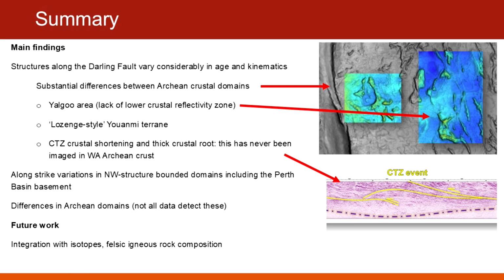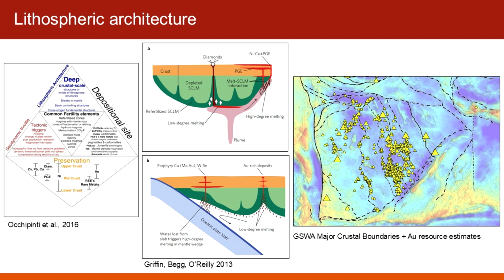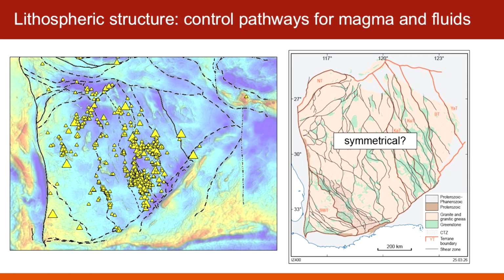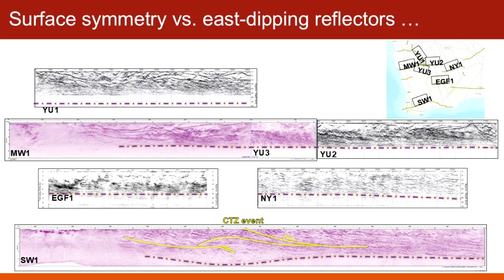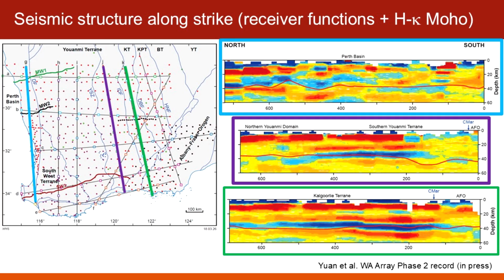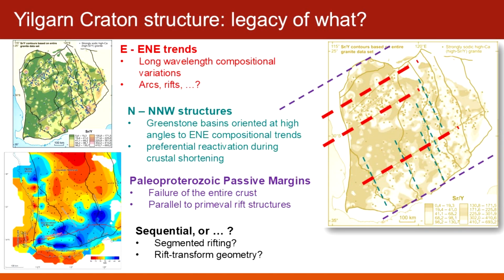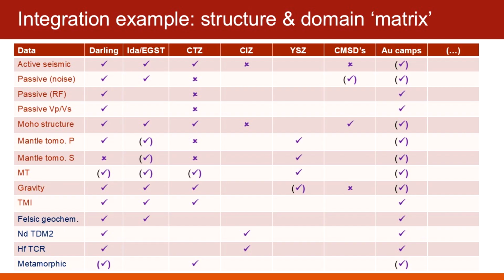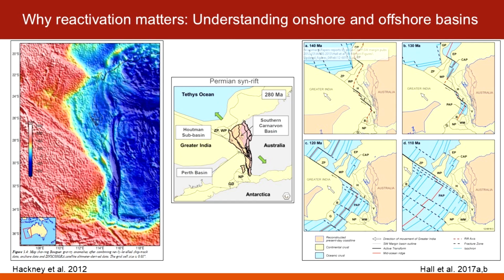Towards large scale integration of the Southwest–Midwest seismic surveys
Klaus Gessner, Chief Geoscientist